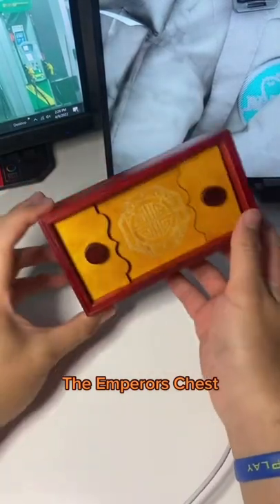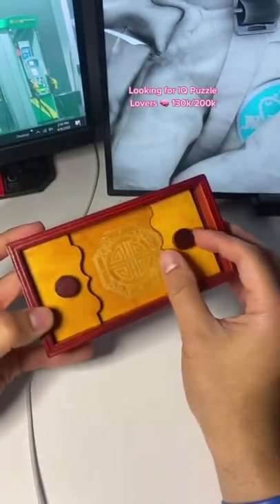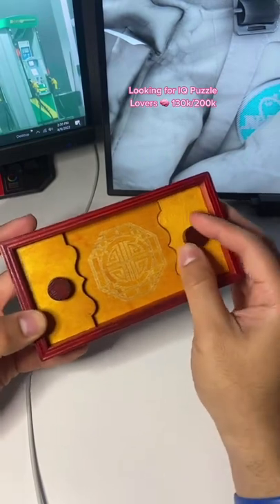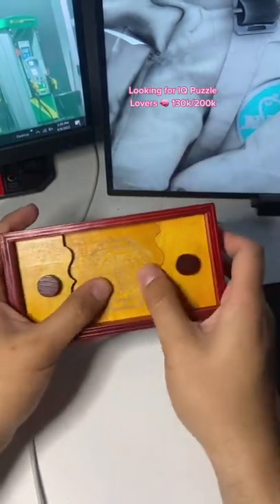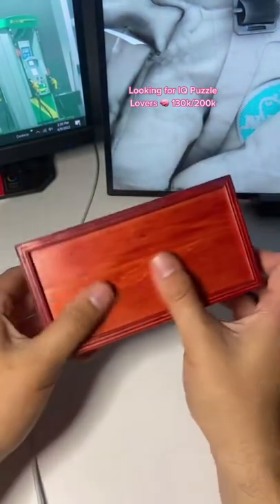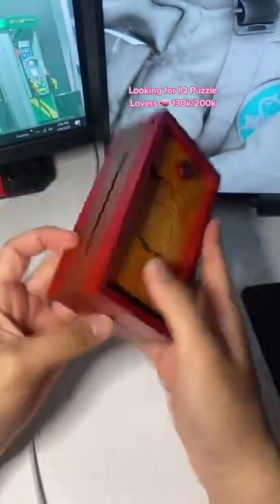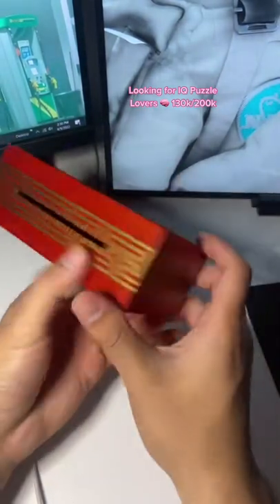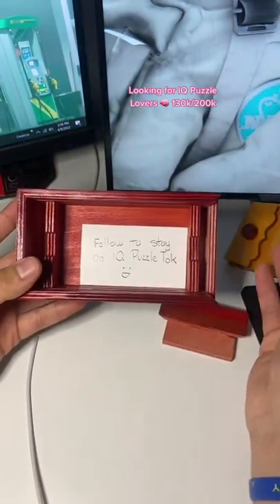What would you hide in this wooden IQ puzzle called the Emperors Chest?